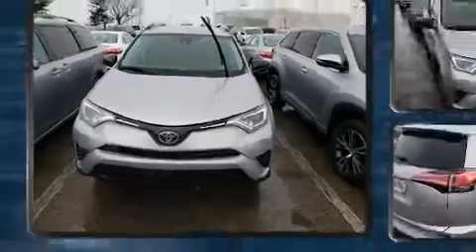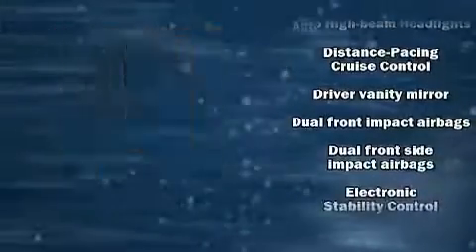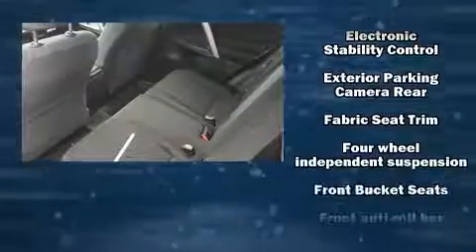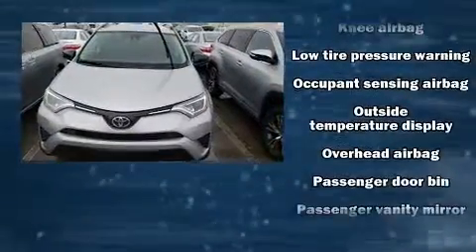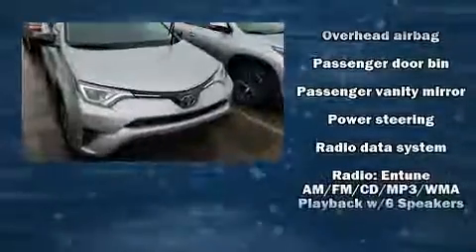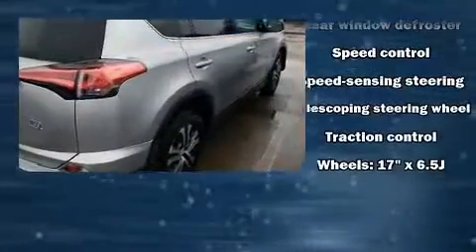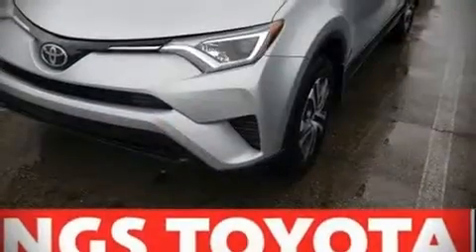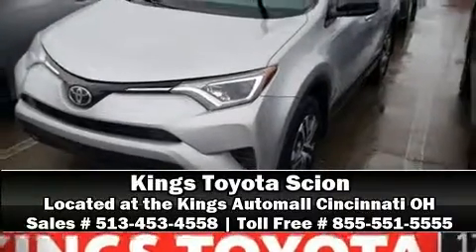2017 Toyota RAV4 LE in Cincinnati, OH 45249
Kings Toyota
4700 Fields Ertel Rd.

Introducing the 2017 Toyota RAV4. With less than 20,000 miles on the odometer, this 4 door sport utility vehicle prioritizes comfort, safety and convenience. Under the hood you'll find a 4 cylinder engine with more than 170 horsepower, and for added security, dynamic Stability Control supplements the drivetrain. Toyota infused the interior with top shelf amenities, such as: a rear window wiper, a trip computer, air conditioning, fully automatic headlights, power door mirrors, cruise control, and more. You and your passengers will enjoy the stereo system, which includes a CD player with MP3 capability, steering wheel mounted audio controls, and 6 well positioned speakers. Toyota also prioritized safety and security by including: head curtain airbags, front side impact airbags, traction control, brake assist, a panic alarm, and 4 wheel disc brakes with ABS. When road conditions become unpredictable, rely on all wheel drive to maintain outstanding control. This vehicle has achieved Certified Pre-Owned status, by passing Toyota's comprehensive certification process. We have the vehicle you've been searching for at a price you can afford. Please don't hesitate to give us a call.